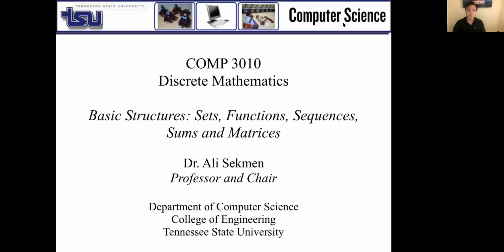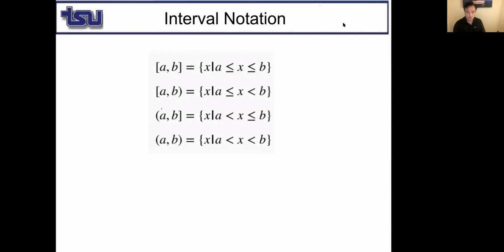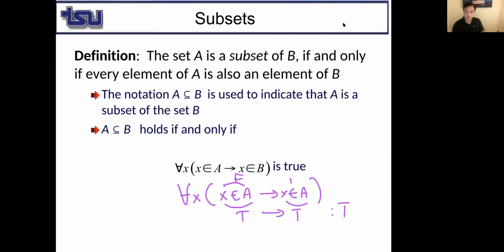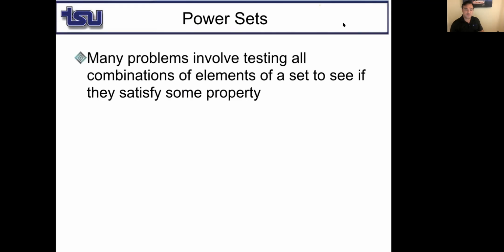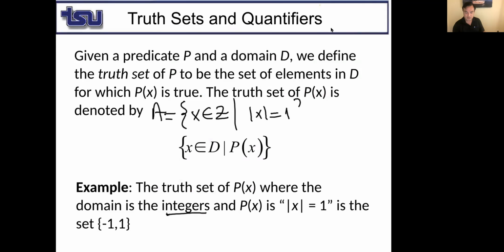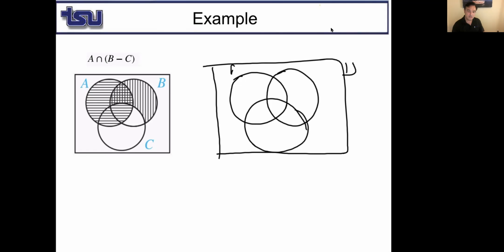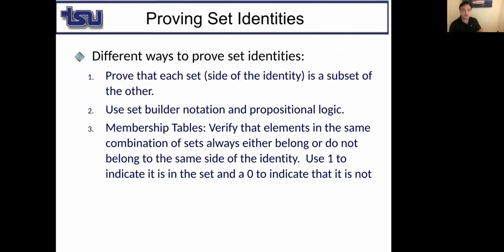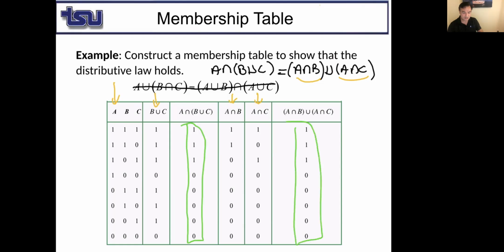LECTURE-6: Sets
This video introduces the language of sets, including set operations and set identities.